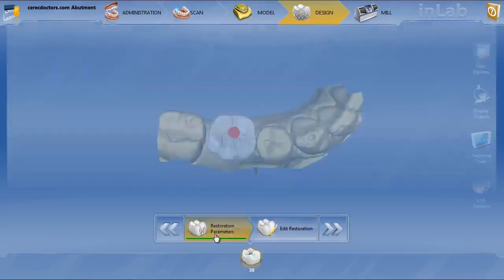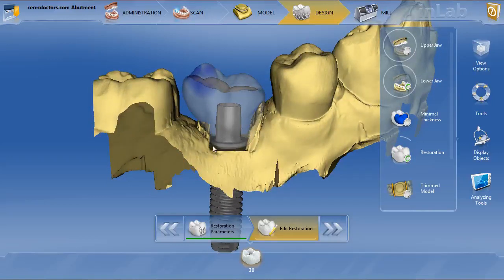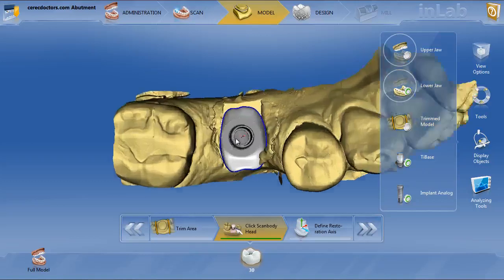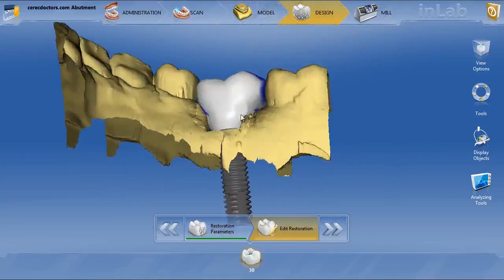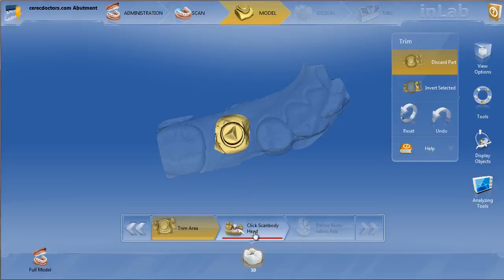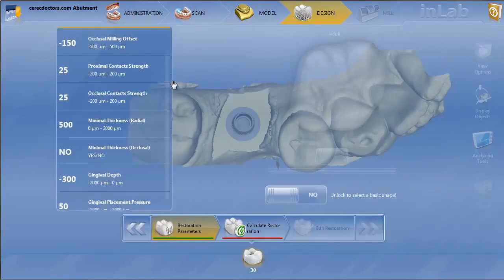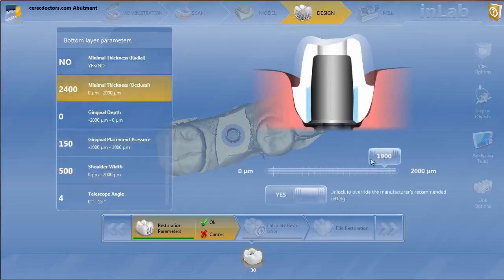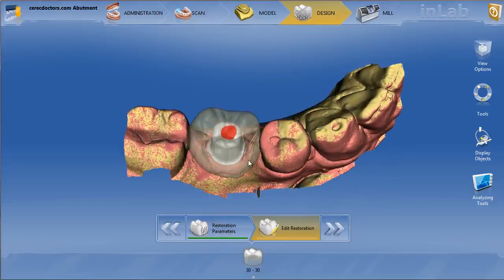inLAB 4.0 Workflow to correct bad abutment proposal